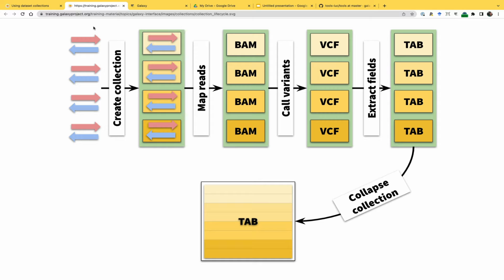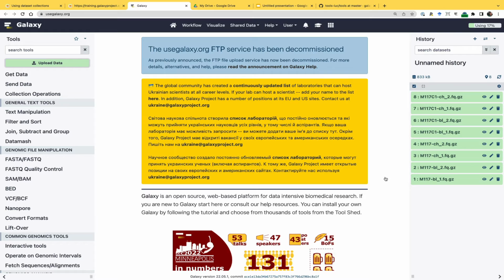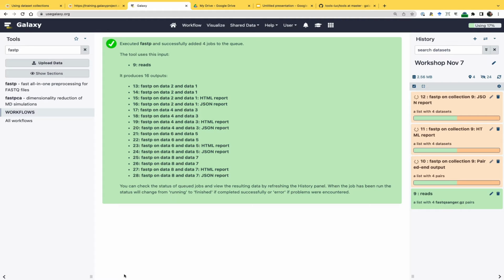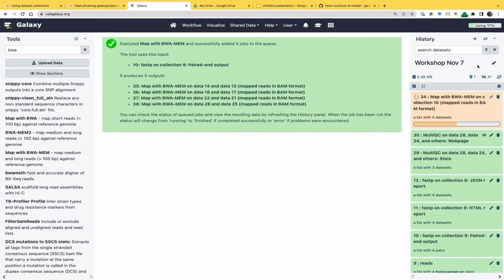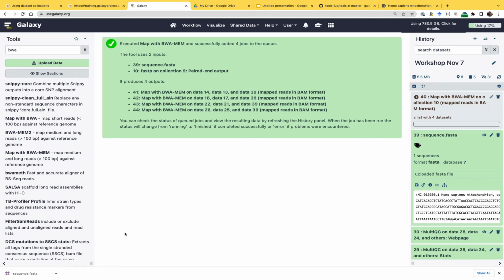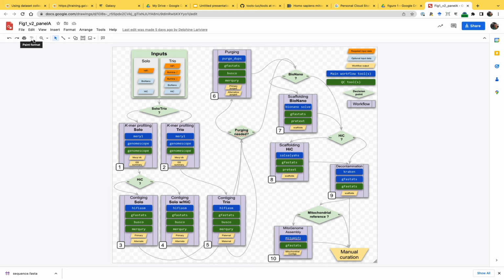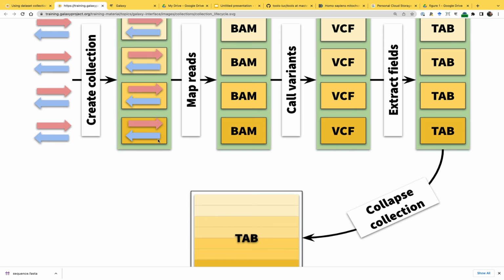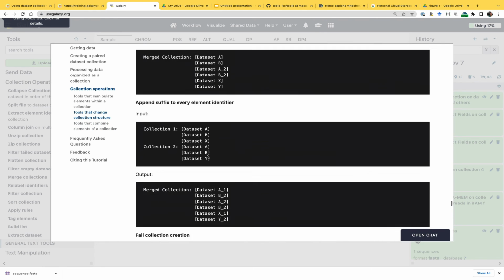WorkshopDay2_Nov7_2022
Galaxy workshop day 2: Collections